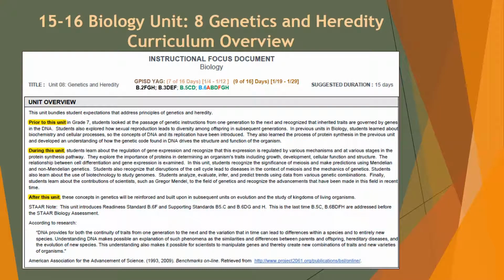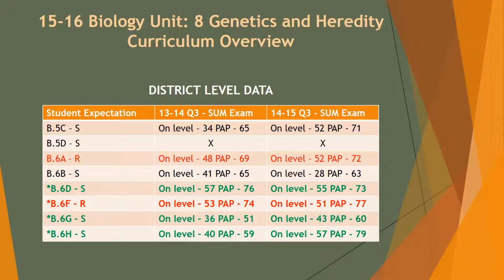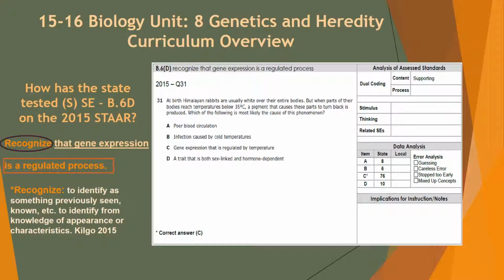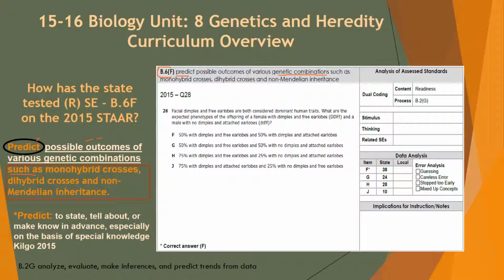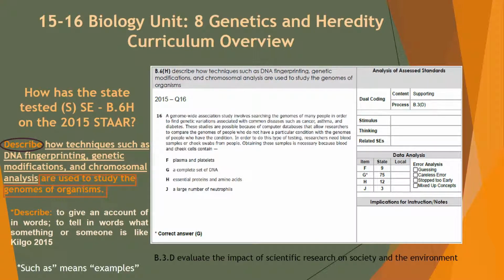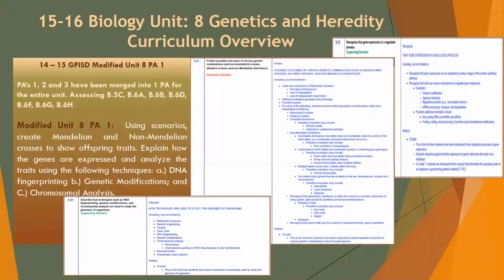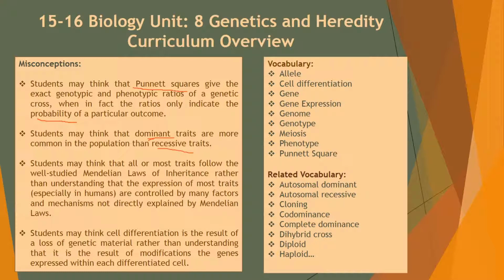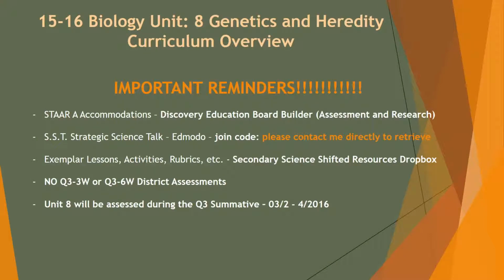Biology Unit 8 Genetics and Heredity Screen Cast PPT Template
Unit 8 curriculum overview to support teachers in the development of their 5E Lessons